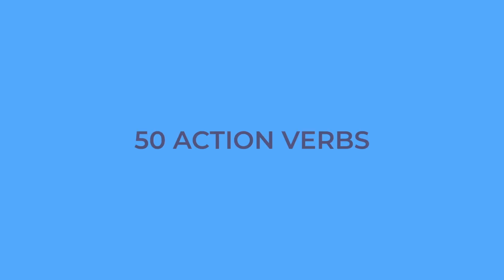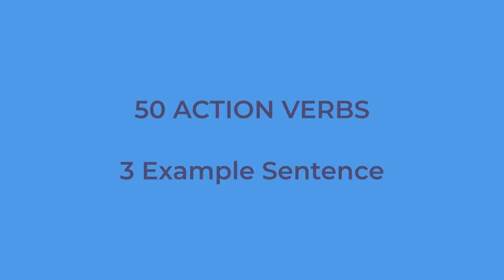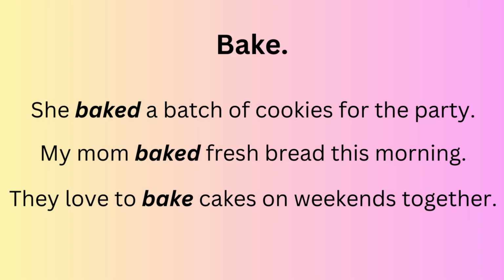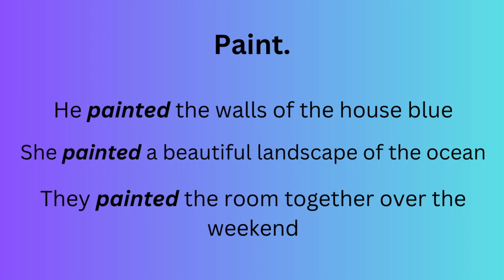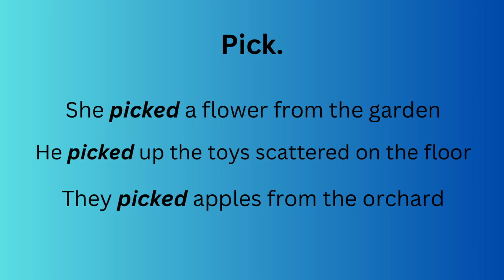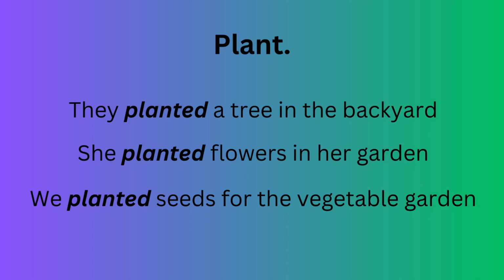Common Action Verbs | English For Beginners | Daily English Lessons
Hi everyone, today we are going over the common action verbs that you can use on a day to day basis. I will provide you the word along with three sentences.

English Lessons. Practice English. English Conversations. English lessons of Kids. Improve English. Speak English. Daily English Lessons. Speak Fluently. Reading English. Simple English. English Grammar. Action Words. Action Verbs. English Language Learning. Easy English. English Class. For Beginners